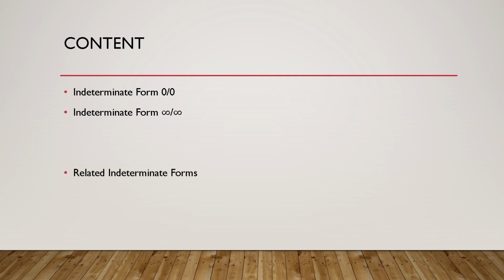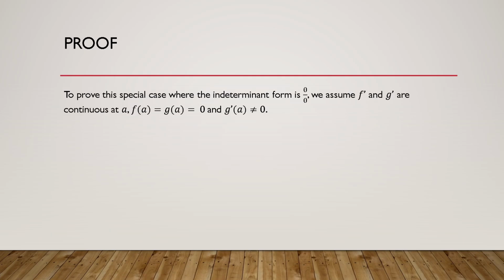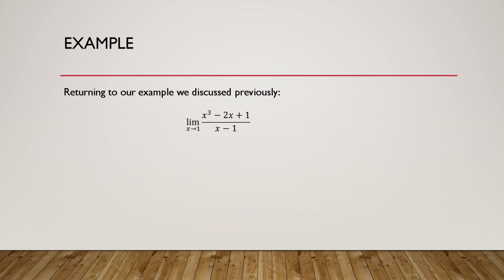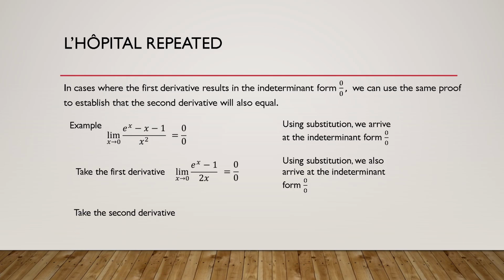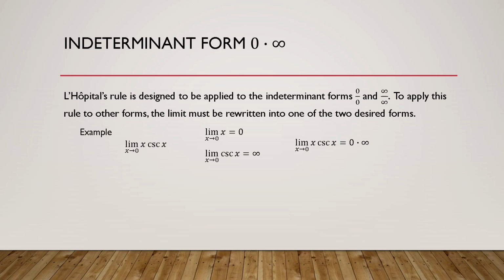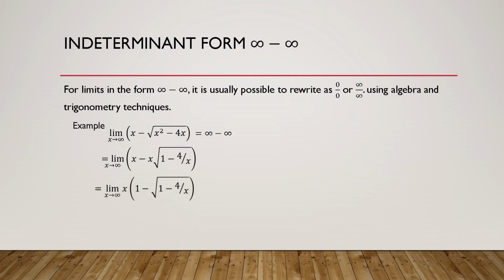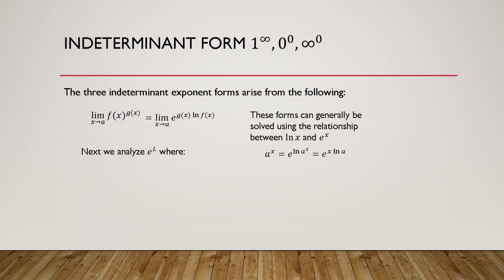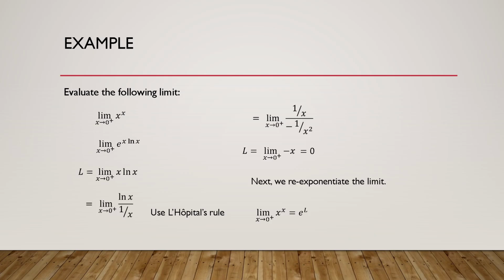L’Hôpital’s Rule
This is an instructional video on the mathematics topic of L’Hôpital’s Rule. Students will need to demonstrate mastery of this topic while taking a college level Calculus I class.